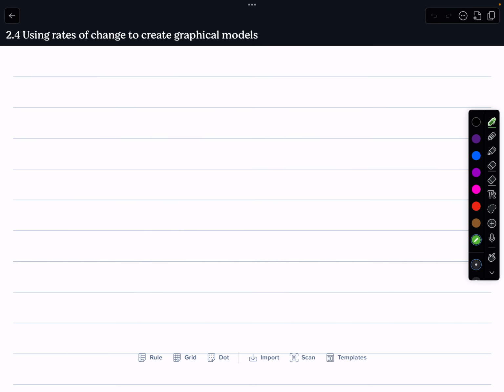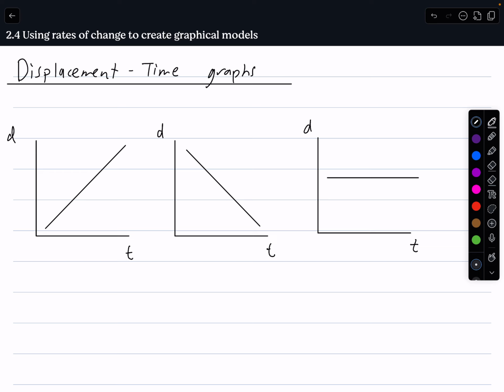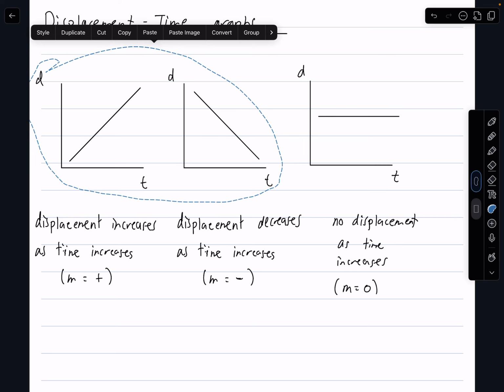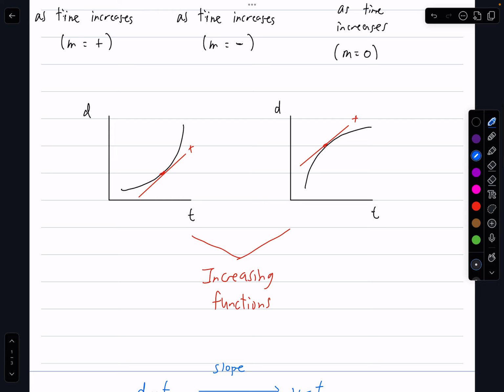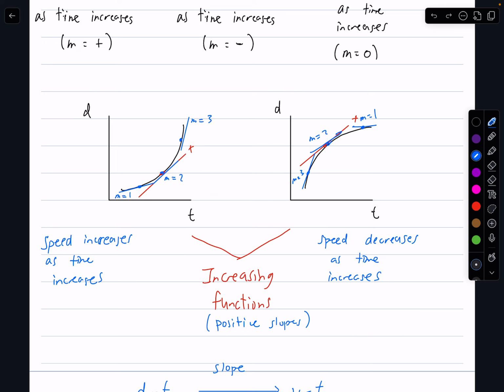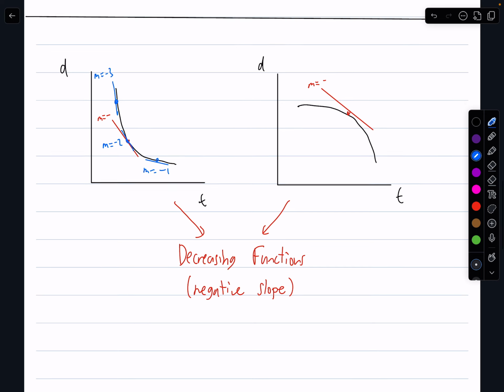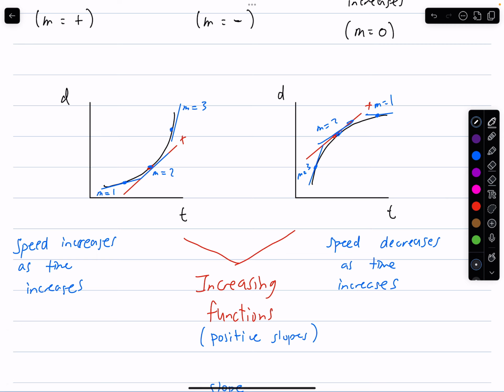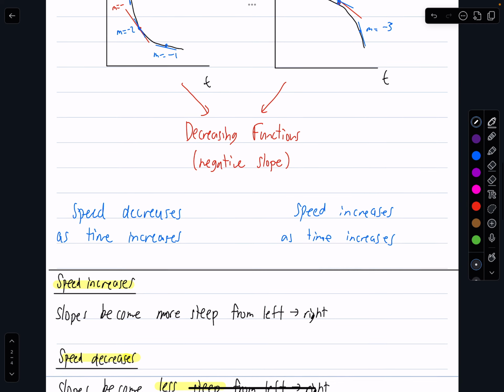2.4 Using Rates of Change to Create Graphical Models - Grade 12 Advanced Functions [NELSON TEXTBOOK]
📚 Topic: Using Rates of Change to Create Graphical Models